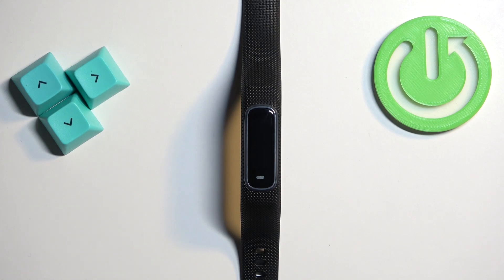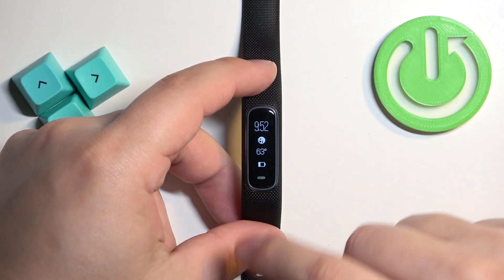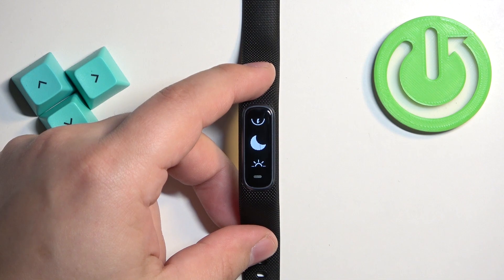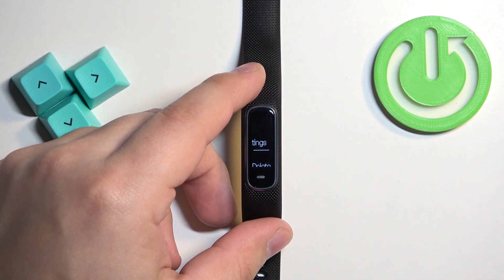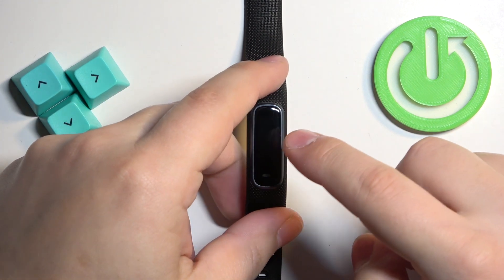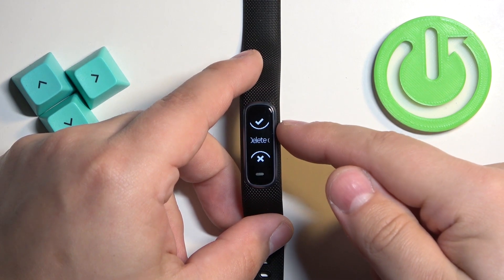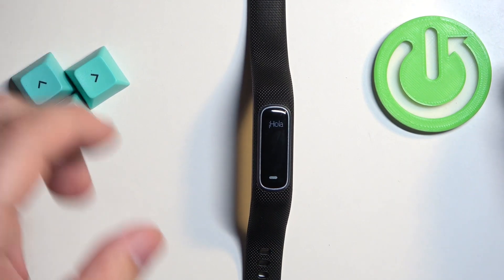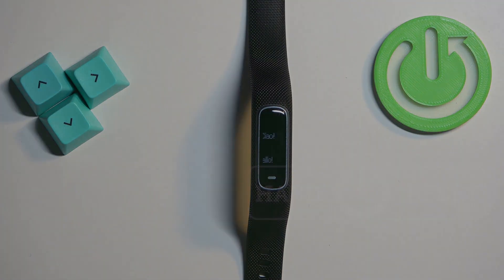How to Factory Reset GARMIN Vivosmart 4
Find out more about GARMIN Vivosmart 4:
 Whether you're troubleshooting issues on your GARMIN smart band, preparing to sell your device, or just giving it a fresh start, we will show you how to run a factory reset process. Visit our YouTube channel if you want to know more about GARMIN Vivosmart 4.

How to factory reset GARMIN Vivosmart 4? How to remove all settings from GARMIN Vivosmart 4? How to hard reset GARMIN Vivosmart 4?